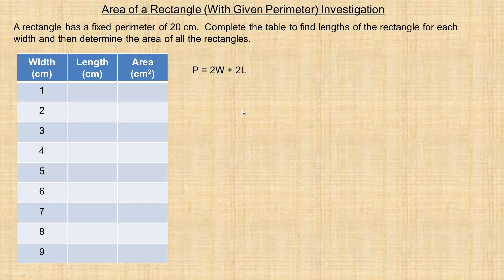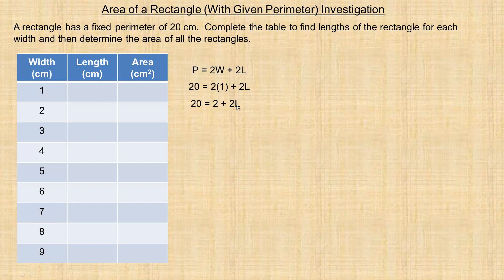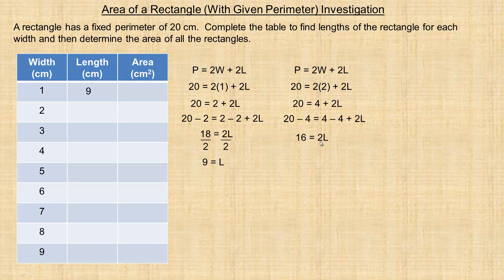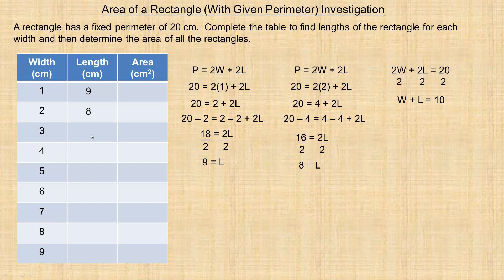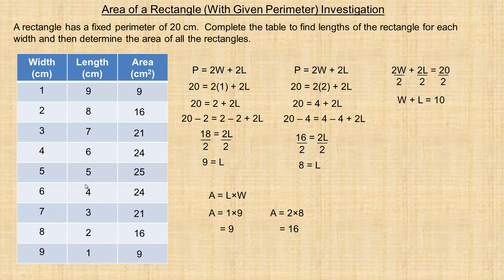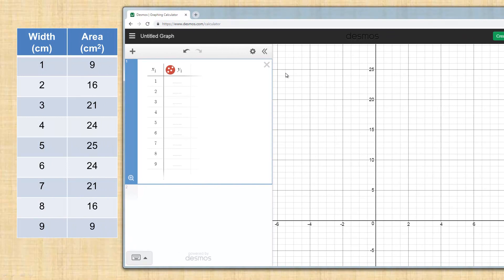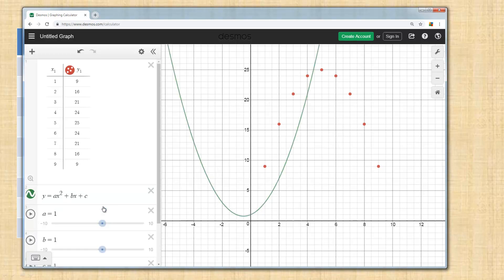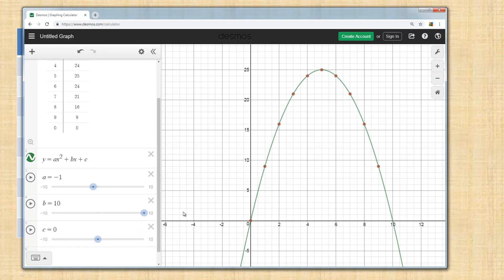Area of a Rectangle With Given Perimeter Investigation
This video shows how to collect some quadratic data to investigate what dimension rectangle has the largest area for a give perimeter.  The data is also graphed using Desmos and an equation of the curve is found.